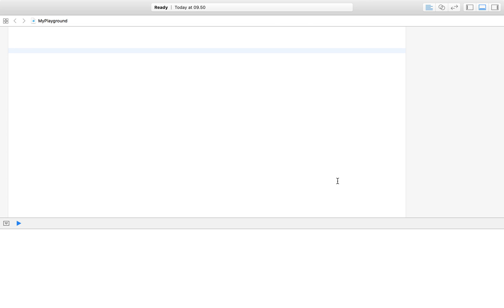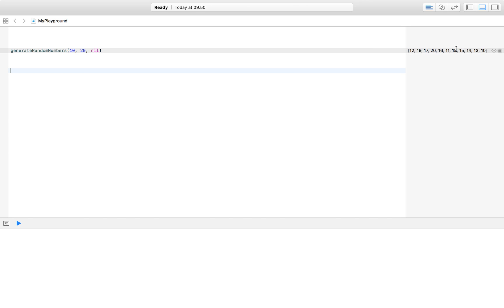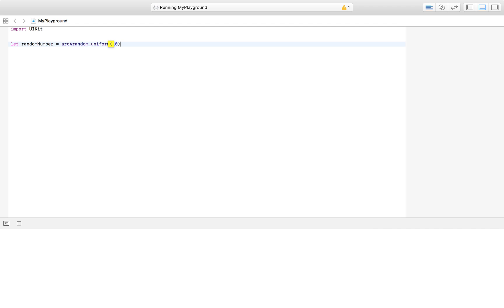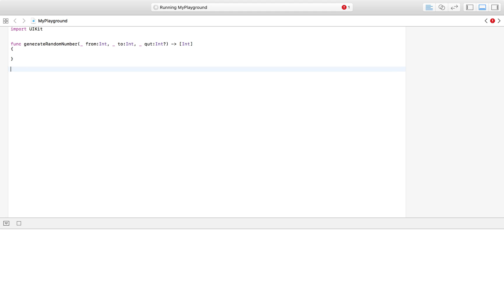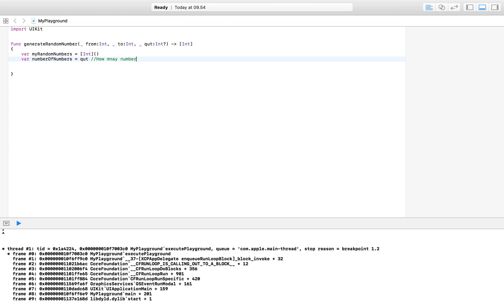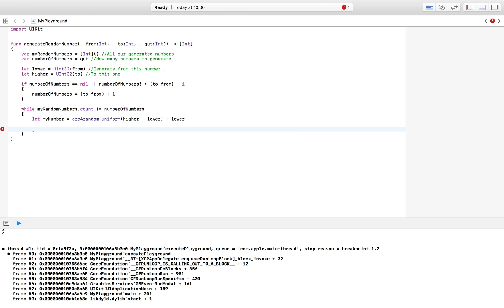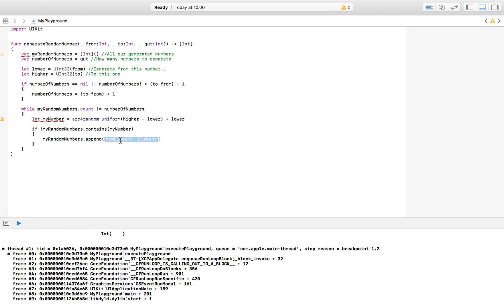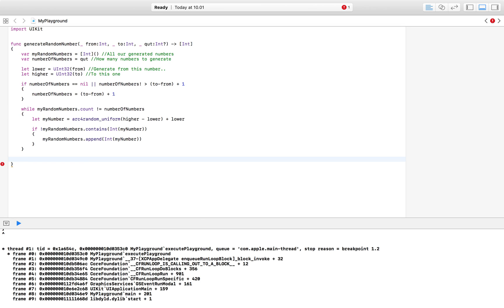How To Generate Random Numbers That Don't Repeat In Xcode 8 (Swift 3)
In this video, we will be taking a look at how you can go about generating random numbers that dont repeat in Xcode 8, using Swift 3.